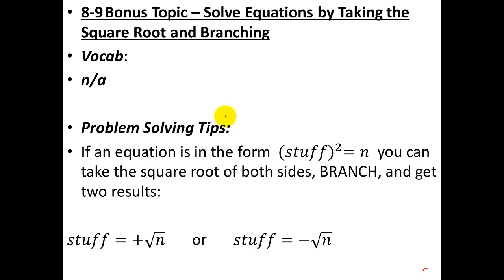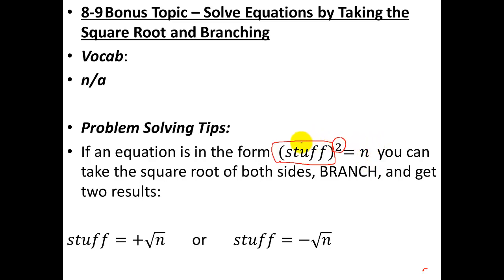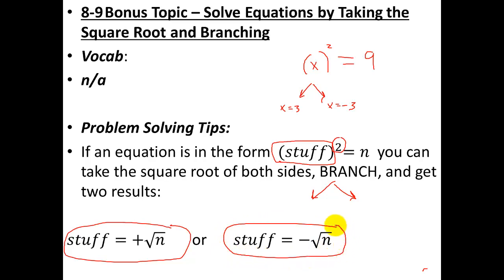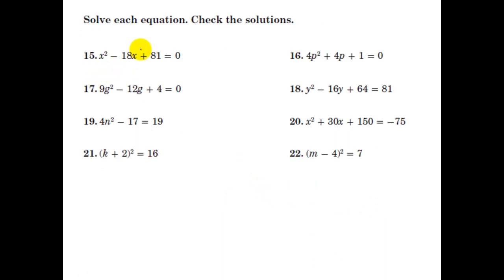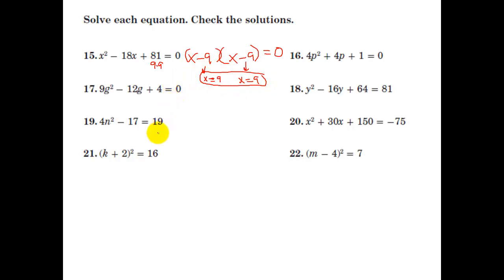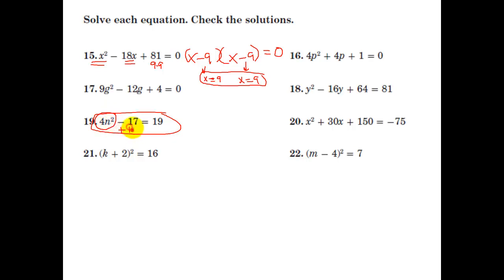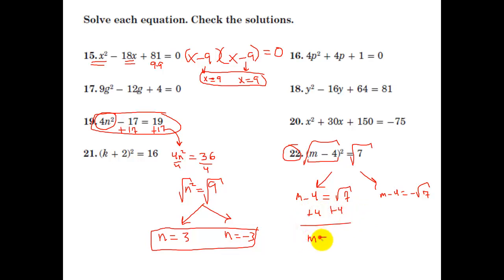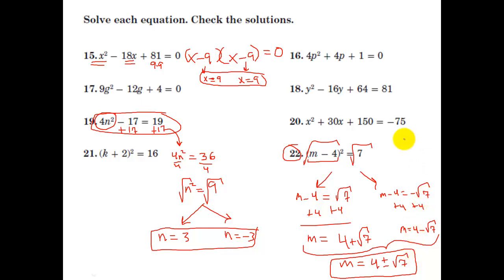Glencoe Algebra 1 - Solving Equations with Perfect Squares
Glencoe Algebra 1 08 09 Part 2